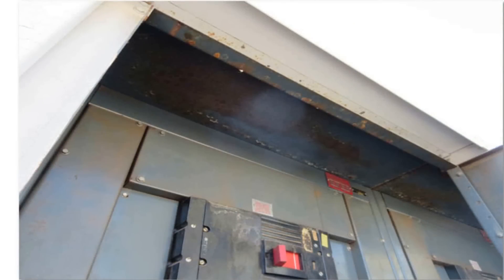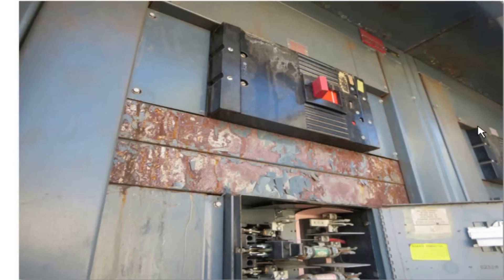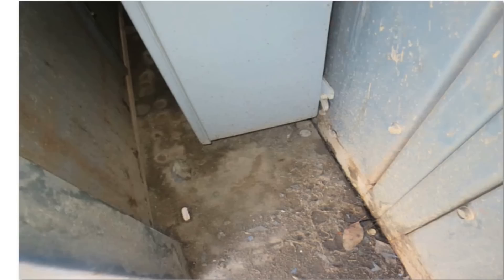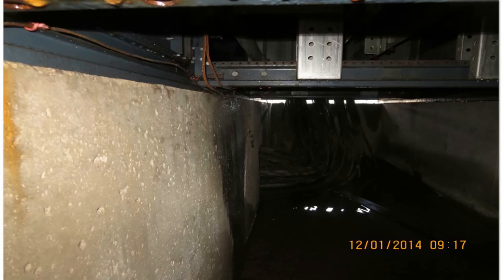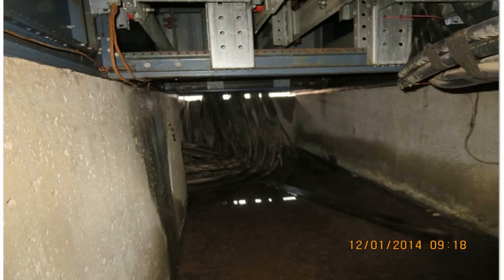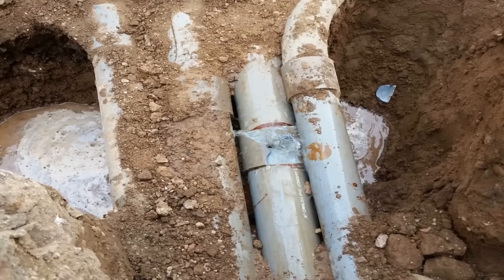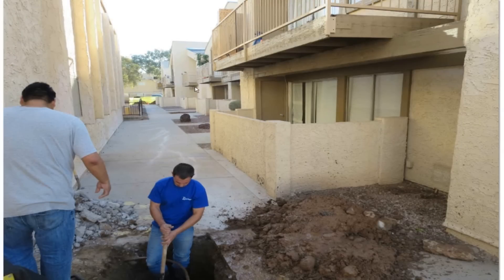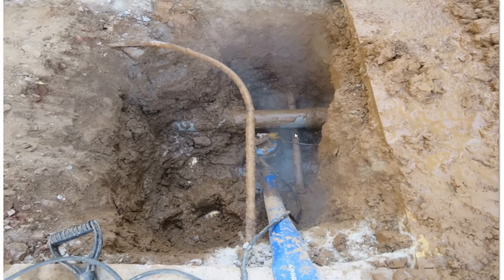Electrical Conduit Full of water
What would you have done?
This video was made over a year ago,I was hesitant to upload for fear of the back lash it would create in the fact we did not shut the service down immediately.( We immediately drained the water with a pump and kept it draining till the problem was solved. The damage was done.)
With the use of fans and pumps the service was actually dry within a few  hours.
There was no way to determine how long the water line was broke and how long those feeders in the pipe were subject to water but our guess  was about a week before it was discovered.
 It was a judgement call by others that it did not get shut down. Personally I think it should have been shut down and that would have meant hundreds of people would have been without power for days. I understand that would be better than someone getting hurt but these are decisions that we are faced with every day around the world. Not just the USA but everywhere. Where does one draw the line and say “ if you don’t do it I’m leaving”? The problem is still there. Does one walk away and say I told them to shut it down so I have a clear conscience? Or do you “call the press”?
We took steps to help protect property and persons with all available resources.